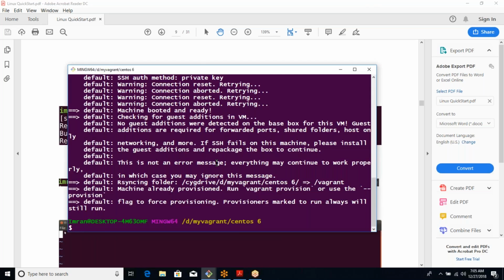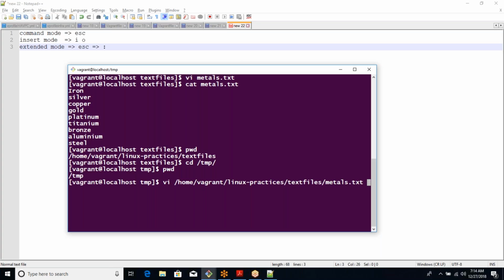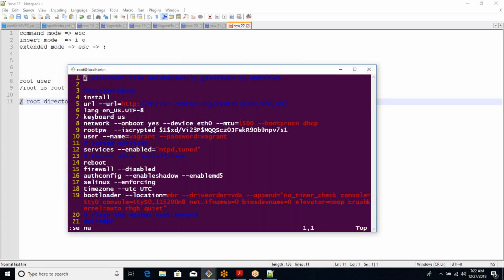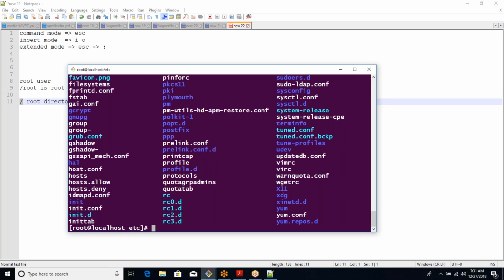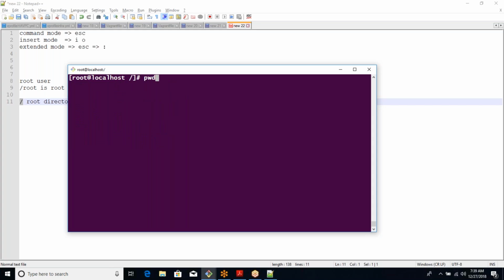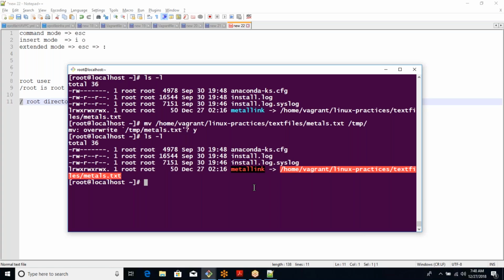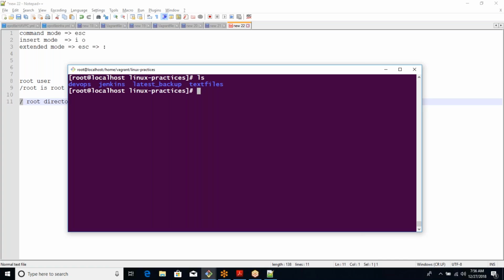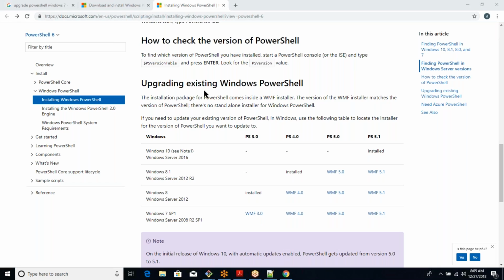Learn about Linux Basic commands & Explanation of commands.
This Tutorial will helps you to learn Linux Basic commands.